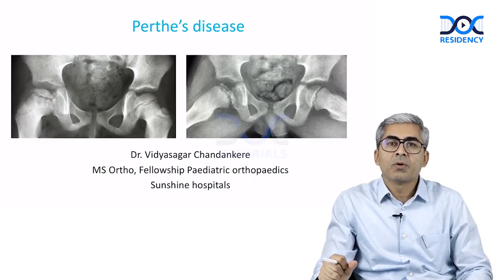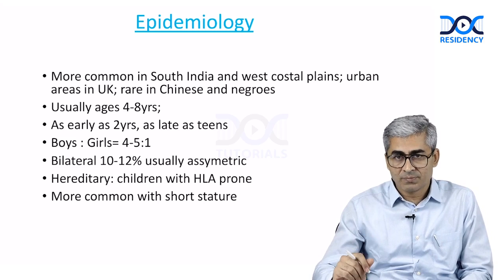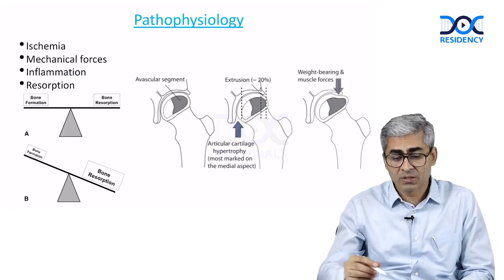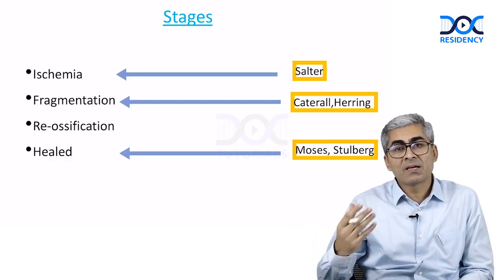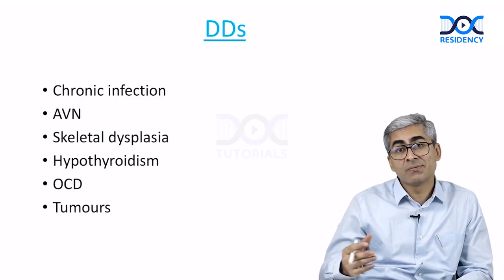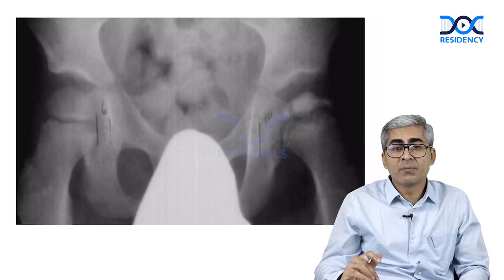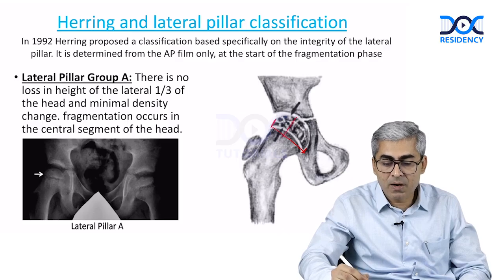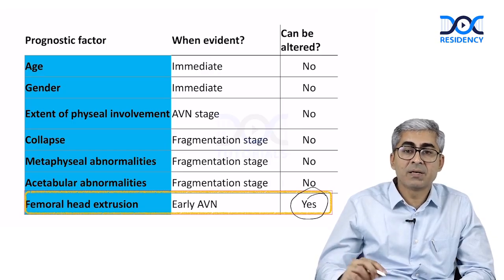Perthe's Disease Part 1